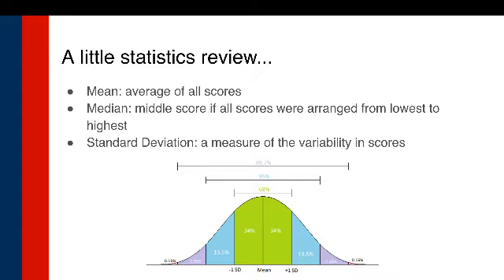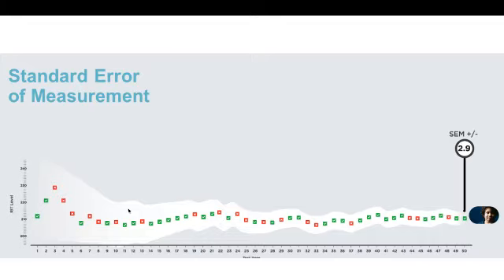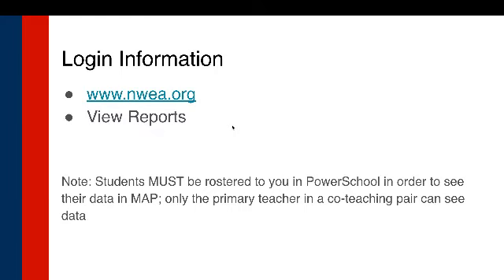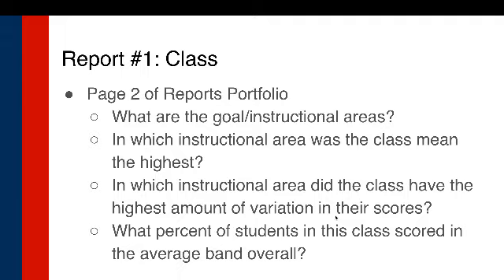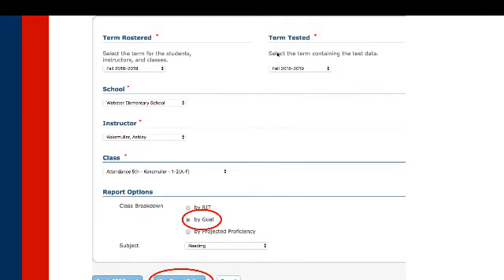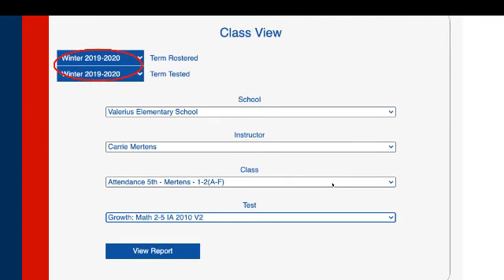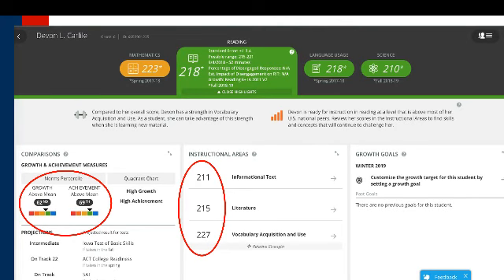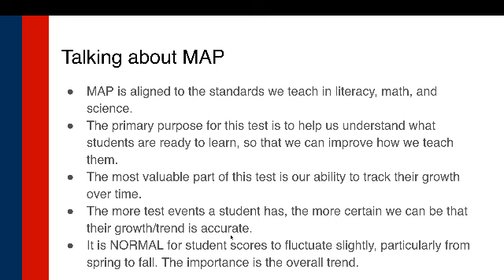MAP Essential Reports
This video describes how to access and interpret four essential MAP reports.